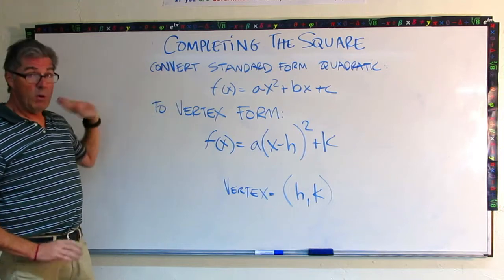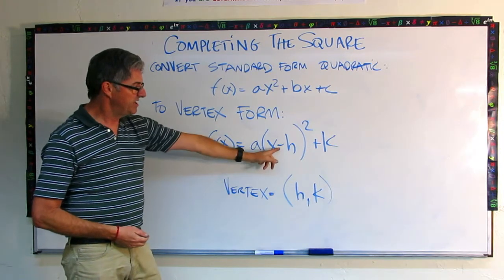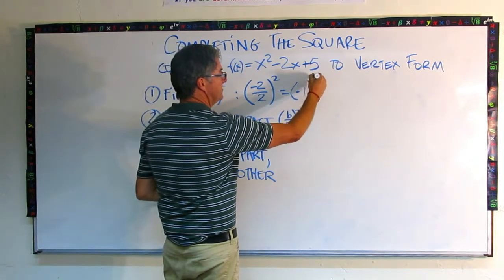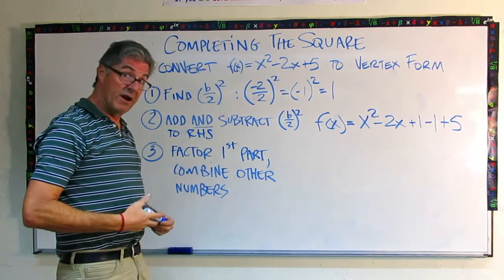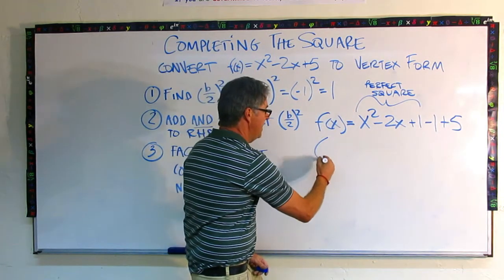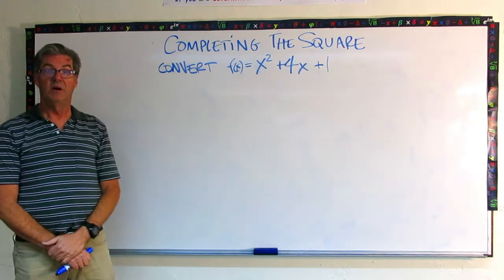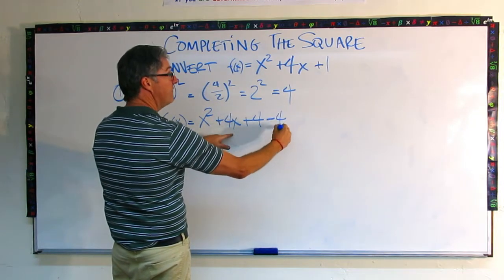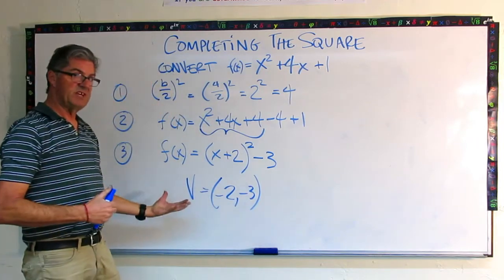Converting to Vertex Form by Completing the Square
Use this technique to convert a standard form quadratic to vertex form.